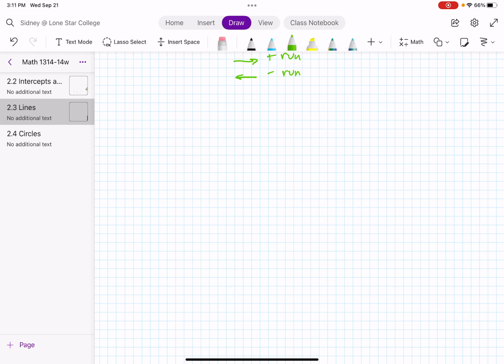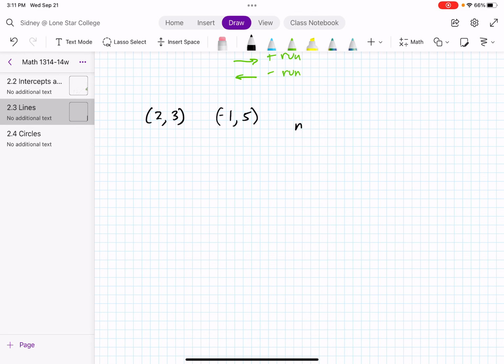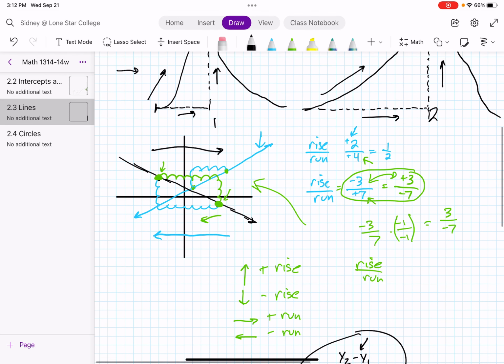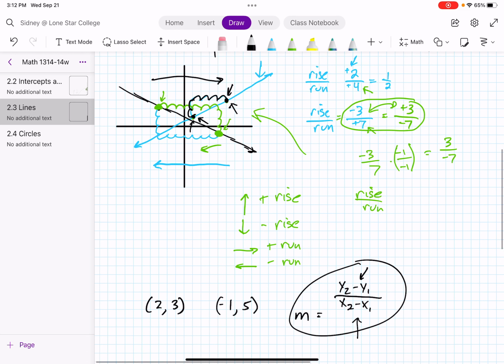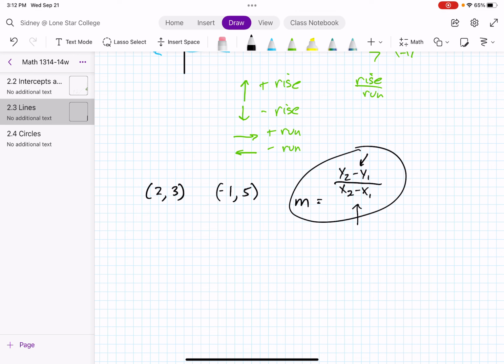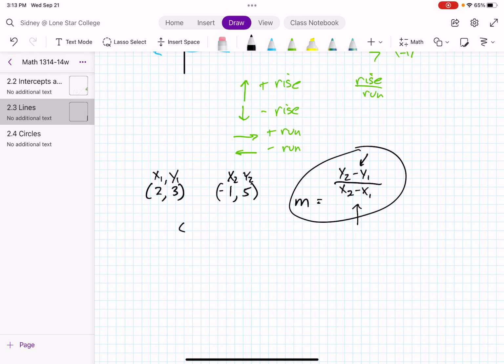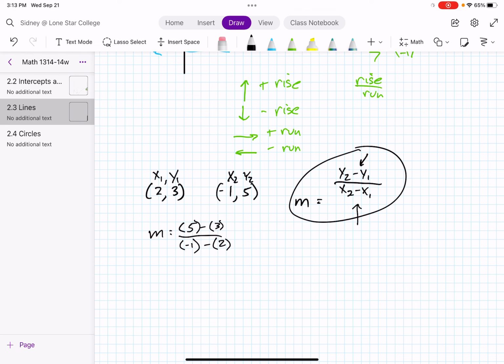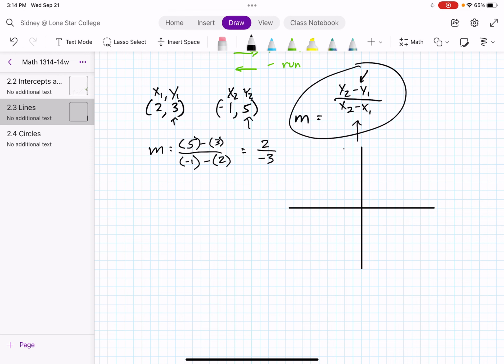2 3 Slope Part 2 Formula